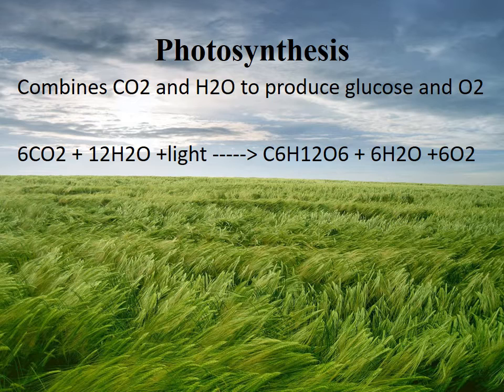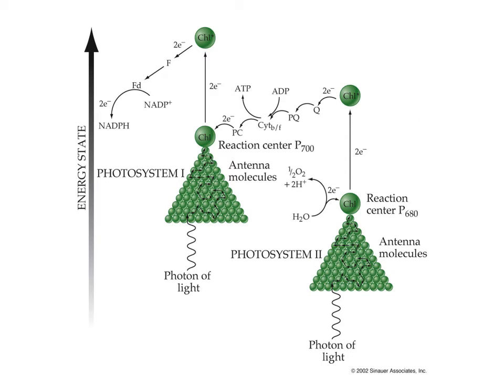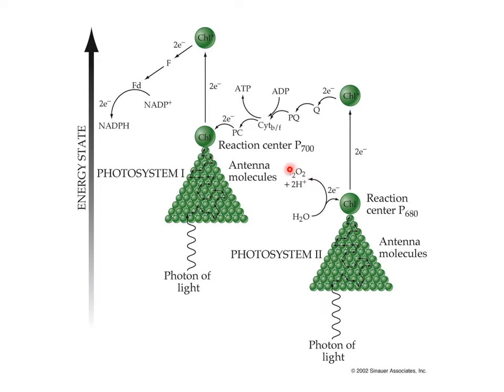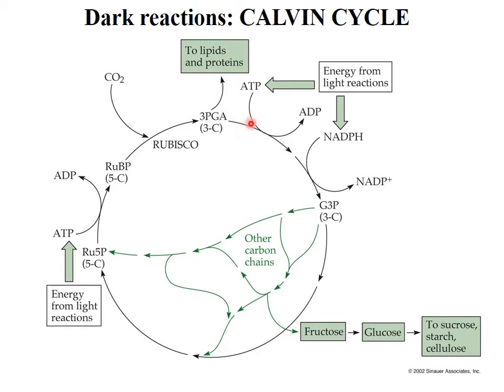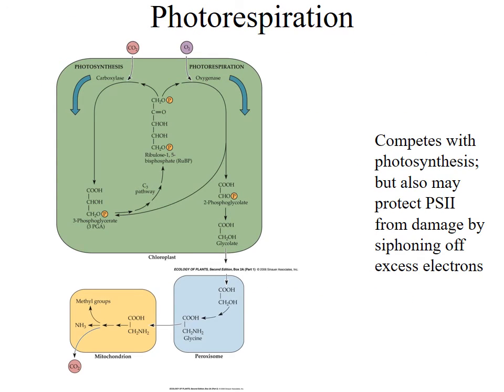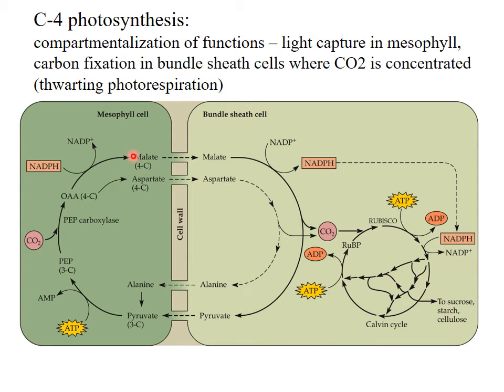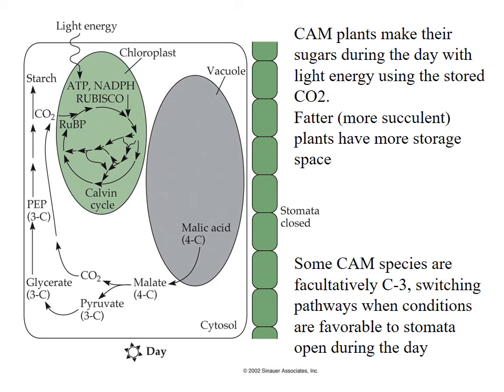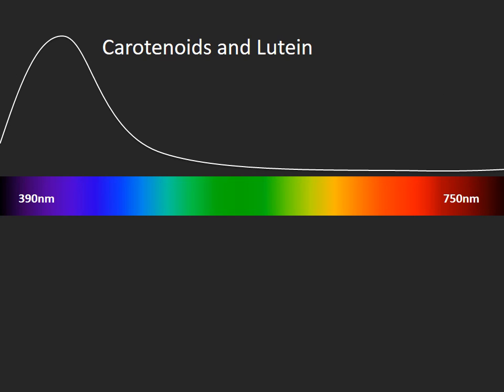Week 1 Photosynthesis